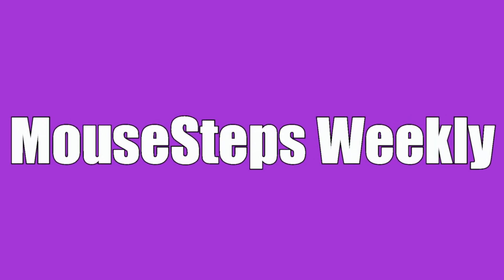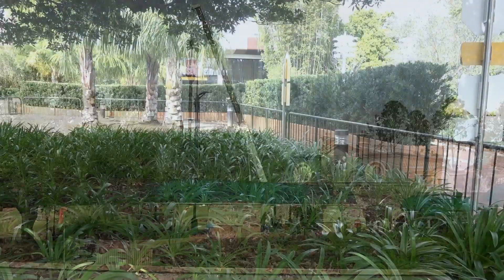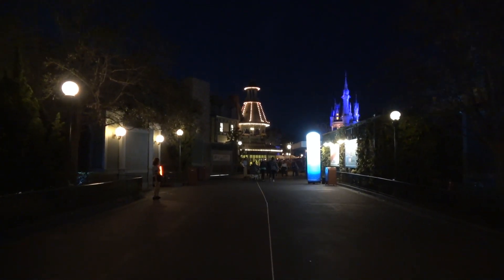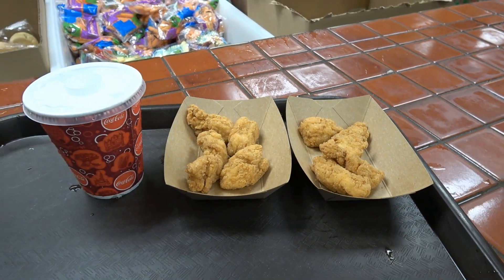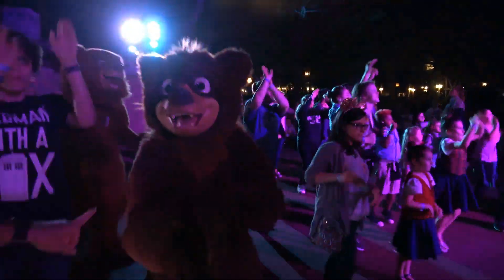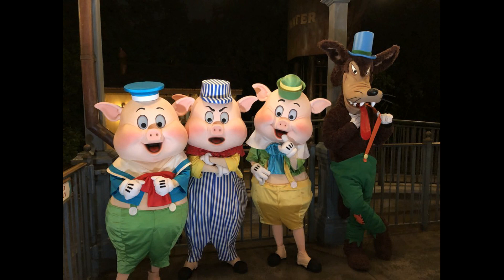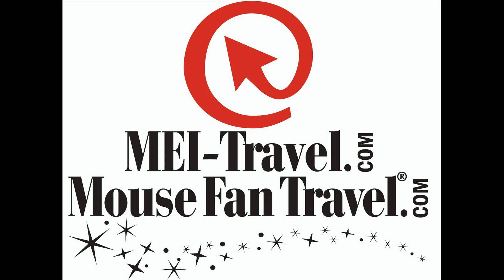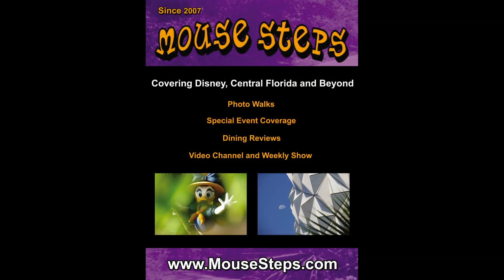MouseSteps Weekly #256: Epcot Flower & Garden Prep; DVC Moonlight Magic w/Rare Characters; Boma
In Mousesteps Weekly #256, we talk about the following topics:

The Epcot International Flower & Garden Festival is less than 3 weeks away and the first flower quilt is now installed. We should be seeing topiaries out as early as this week! We take a look at that as well as a minute or two of Epcot International Festival of the Arts changes. We also stop for Skyliner construction at the International Gateway.

Next, our biggest segment of our show is about DVC Moonlight Magic at the Magic Kingdom. Axel (Curious Axel) invited us to the event, which featured a variety of rare characters as well as food and entertainment.  We met Esmeralda and Clopin, Hyacinth Hippo and an ostrich from Fantasia, the Robin Hood group including Little John, Oogie Boogie and a few more characters!

Our last segment is a dinner at Boma inside Disney's Animal Kingdom Lodge. We usually go for breakfast once or twice per year, it is one of our favorite buffets on property. Dinner is also unique and another one of our favorites though we don't go as often.

Recorded 02/09/18 Featuring Commentary from Denise Preskitt and Jeff Lange.

VIDEO: Esmeralda and Clopin Meet & Greet at DVC Moonlight Magic Special Event at The Magic Kingdom 2018